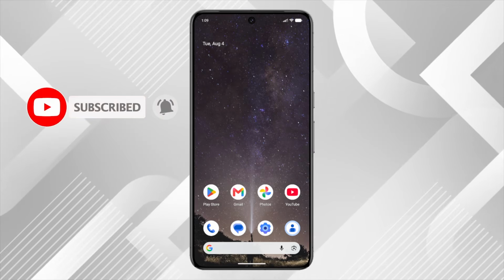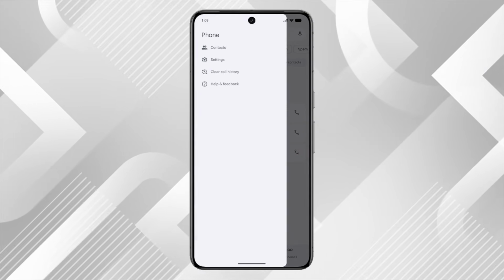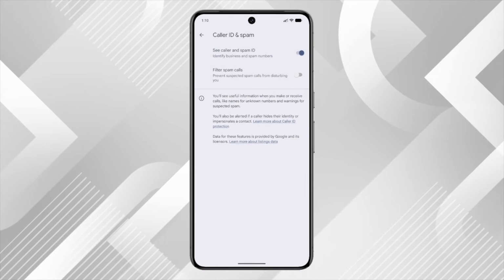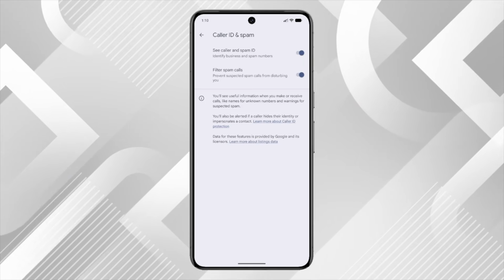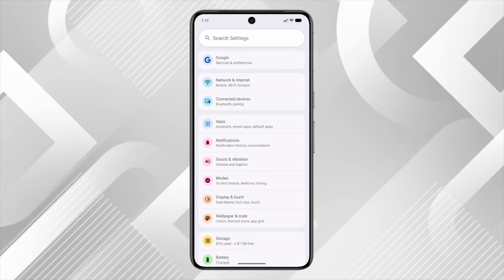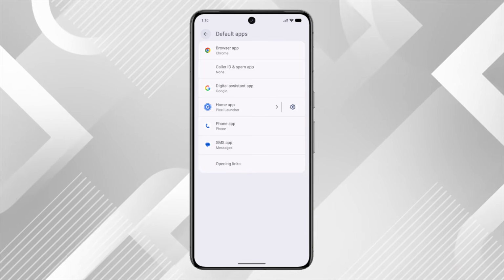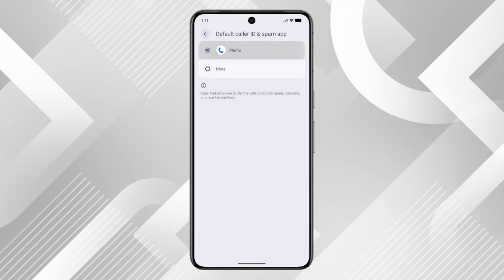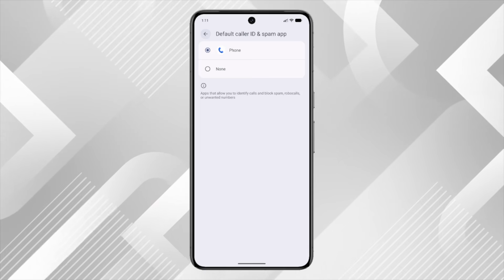How to Enable Incoming Call Protection in Google Pixel (Full Guide 2026)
In this video, you'll learn enable incoming call protection Google Pixel, turn on Google Pixel call protection, set up call screening Pixel phone, activate spam call blocking Google Pixel, incoming call security settings Pixel, how to protect Google Pixel calls, manage unknown calls Google Pixel, Google Pixel spam call filter setup, secure incoming calls on Pixel, prevent unwanted calls Google Pixel, customize call protection Pixel device, where is call protection Google Pixel